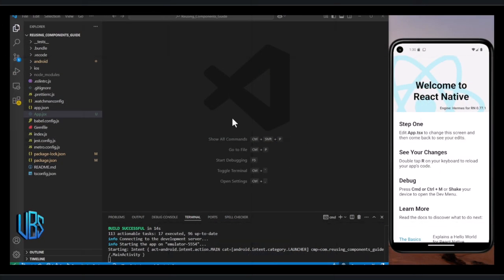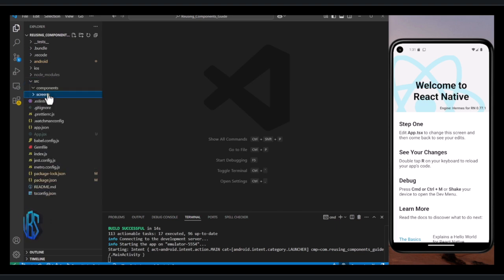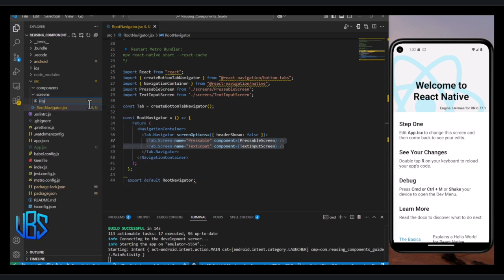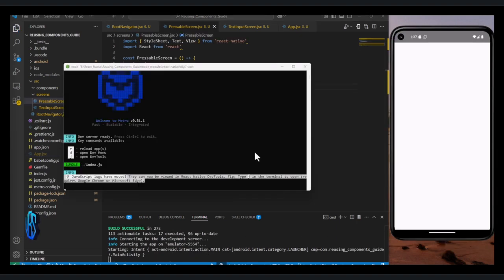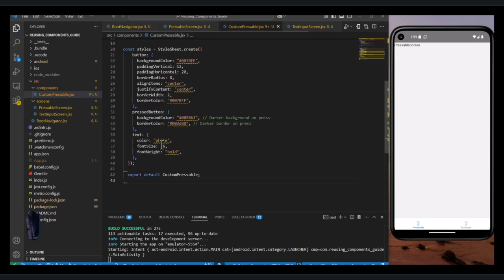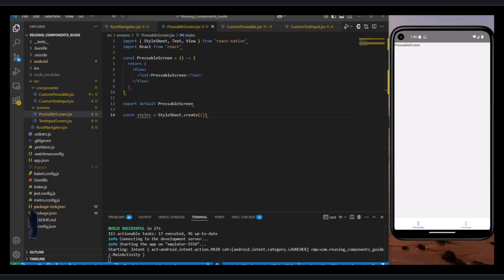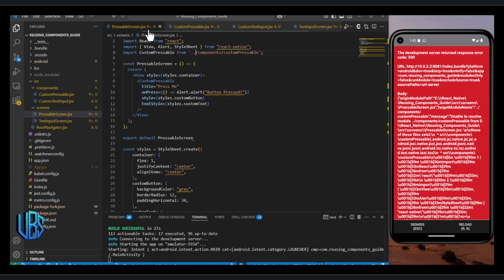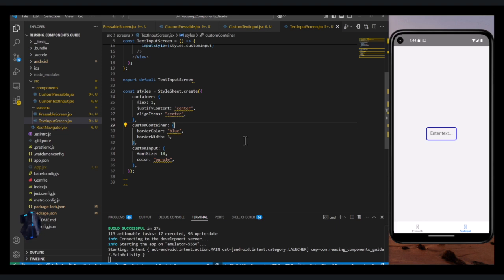React Native: Reusable Components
Creating components and reusing them.